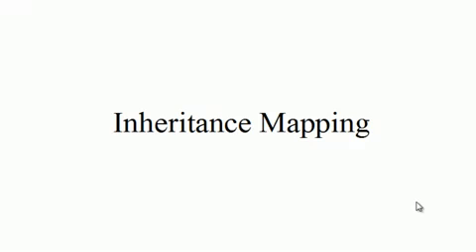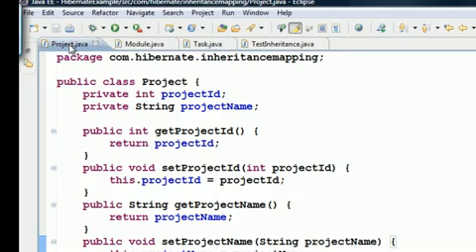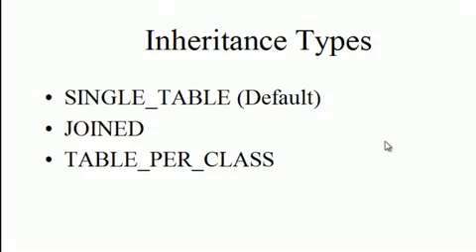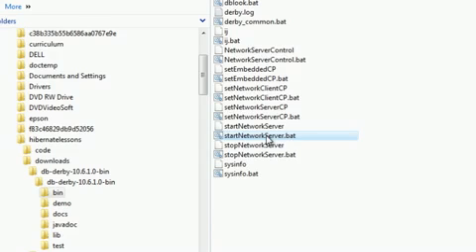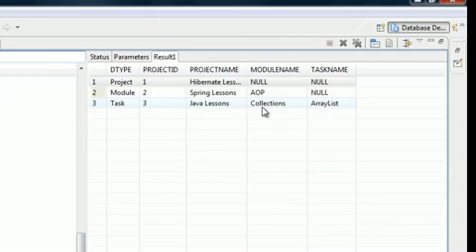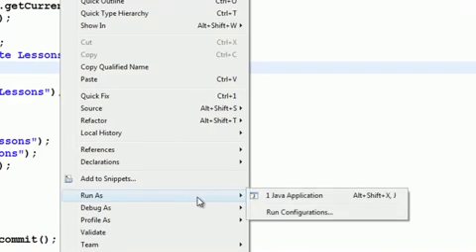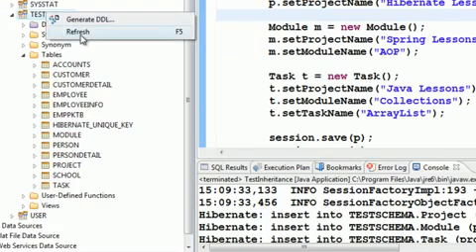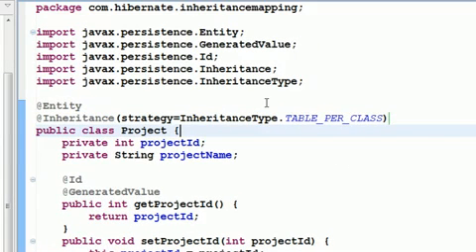Java Hibernate Tutorial Part Inheritance Mapping